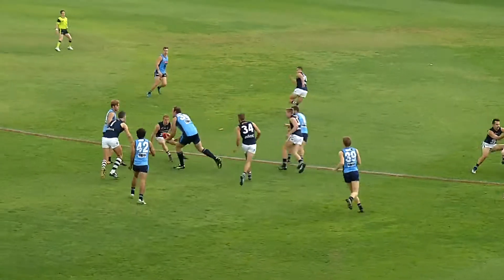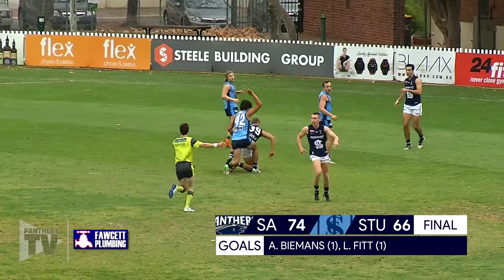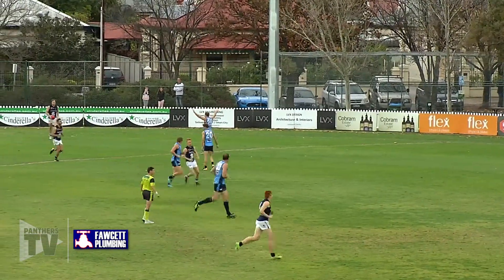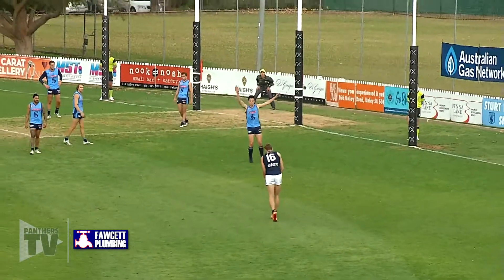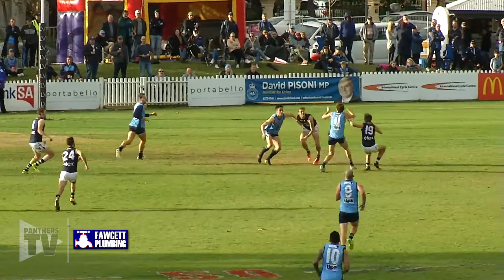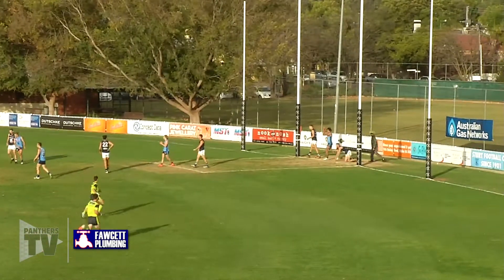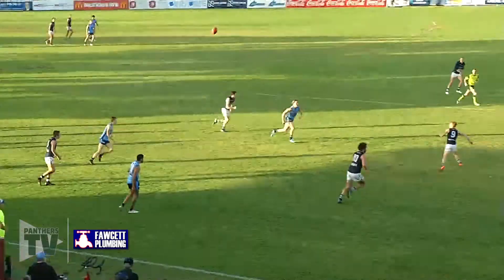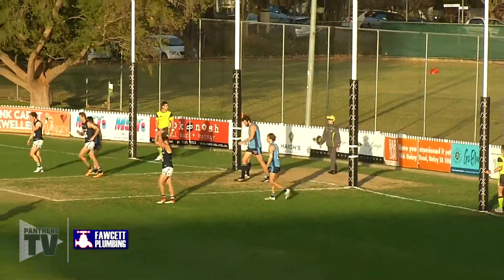SANFL Round 10 Highlights - Sturt Vs South Adelaide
A complete team performance and impressive defensive display saw South Adelaide knock off reigning premiers Sturt at Peter Motley Oval on the Queen's Birthday.